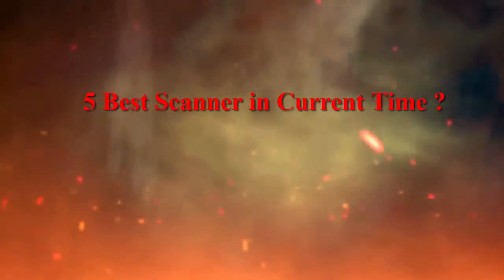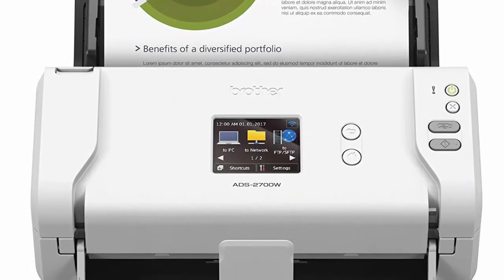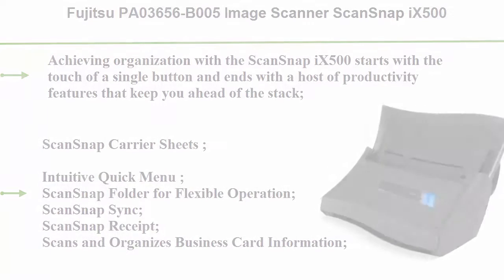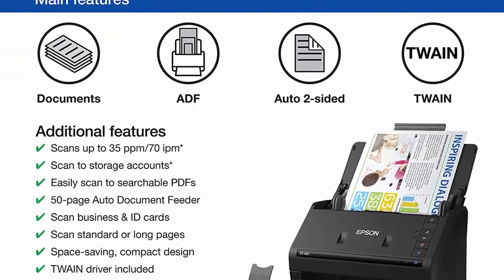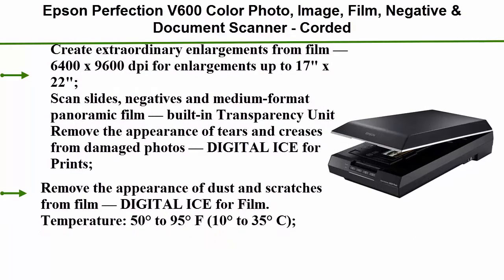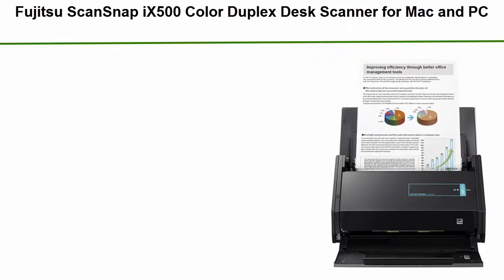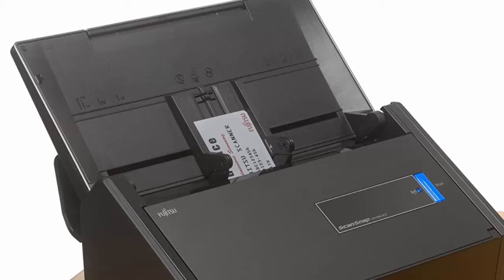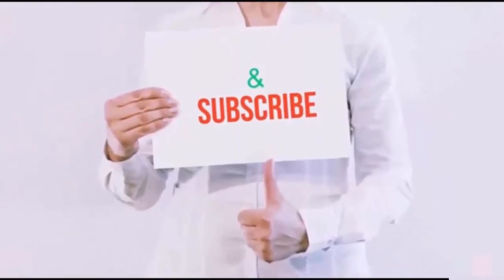5 Best Scanner in Current Time? Best Scanner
We are going to check out top five best Scanner in current time;

► Checkout These Links For Updated Price Of Scanner;

❥ Top 1.  Fujitsu ScanSnap iX500 Color Duplex Desk Scanner for Mac and PC

❥ Top 2.  Epson Perfection V600 Color Photo, Image, Film, Negative & Document Scanner - Corded

❥ Top 3.  Epson WorkForce ES-400 Color Duplex Document Scanner for PC and Mac, Auto Document Feeder (ADF)

❥ Top 4.  Fujitsu PA03656-B005 Image Scanner ScanSnap iX500

❥ Top 5.  Brother Wireless High-Speed Desktop Document Scanner, ADS-2700W, Touchscreen LCD, Duplex Scanning

The Best Scanner
Best Scanner depend scanner quality and Efficient work. When you want to buy best scanner You need to see scanner size that is most important. mostly popular is you can use multi function size modern scanner that able to scan maximum paper size. And Resolution is more important it give you high quality image. So Please select a high quality scanner with comfort price we already show you five best in world wide in current time.